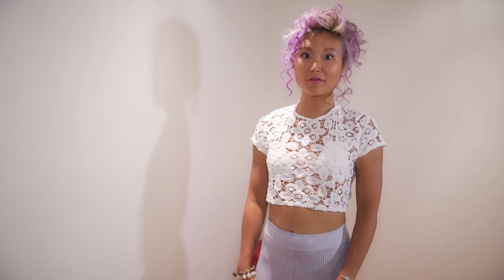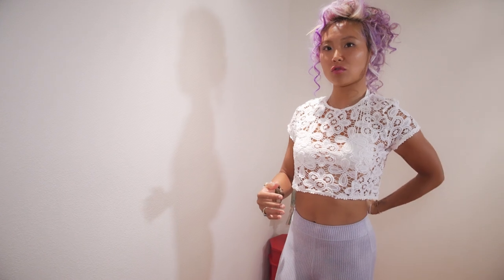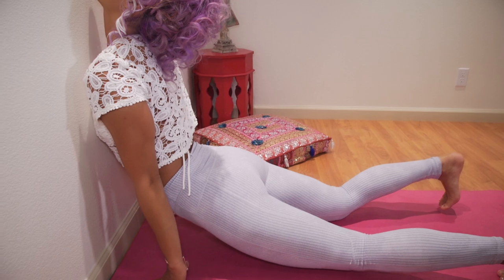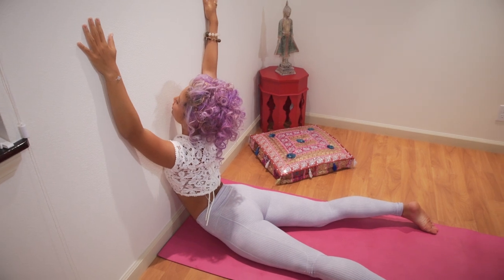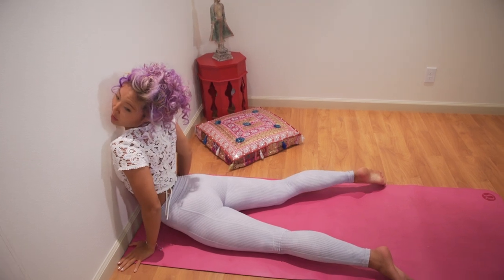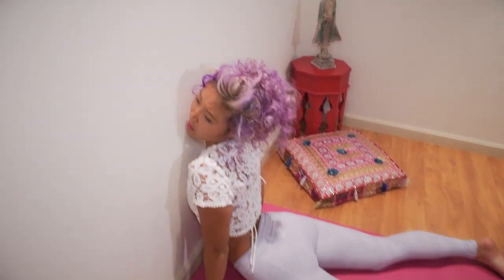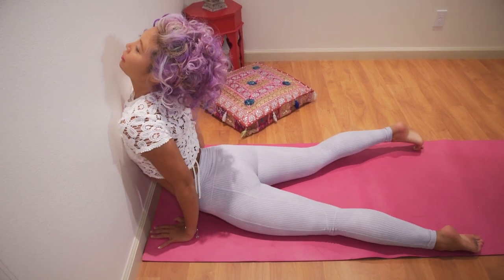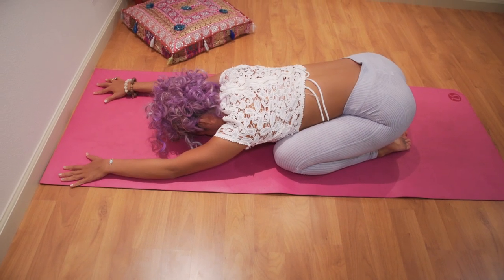Shoulder and Chest Opener on Wall Surfer Stretch Keiko On The Go Yoga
This wall exercise is great for all levels and can be modified depending on your flexibility.
Use the wall for support to obtain maximum stretch in the shoulders, chest in preparation for a backbend or just to get a nice stretch after your work-out!

We will be going deep down the rabbit hole in future episodes with guests.

VERY IMPORTANT - Lil Thot will be moving to Japan in December 2020 & will be documenting her new life overseas.
Lil Thot will still continue to cover US policy and politics as well as Japanese current events.

We are super excited about exploring Japan and will be bringing everything you need to know UNFILTERED as well as JAPANESE MUKBANG!!!

X